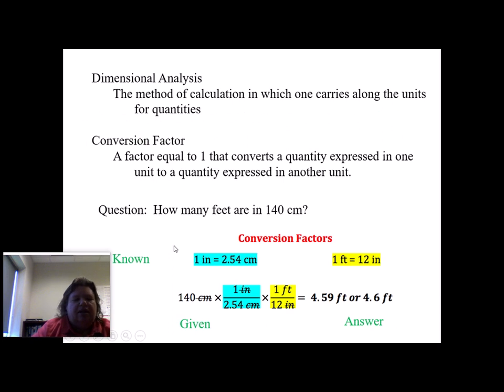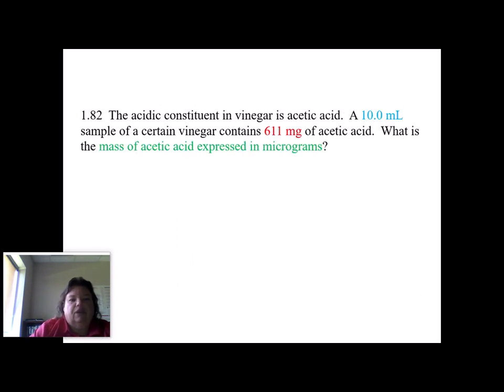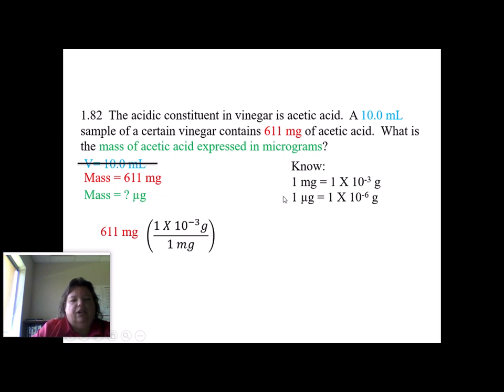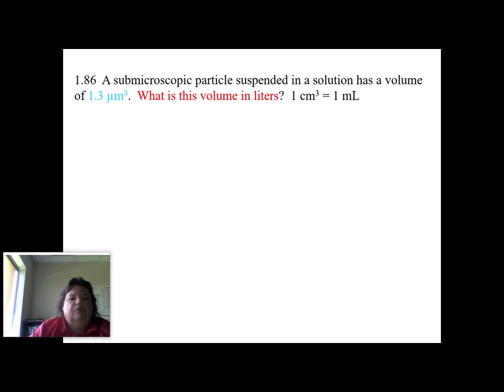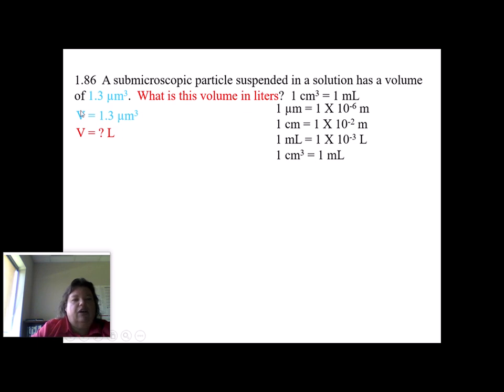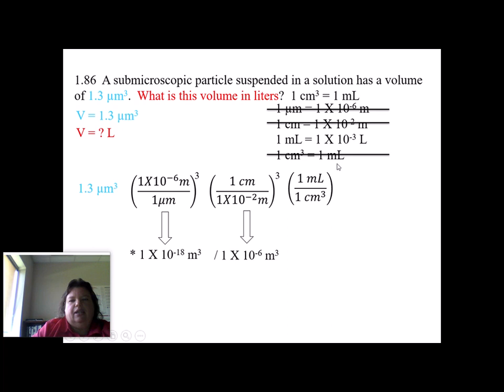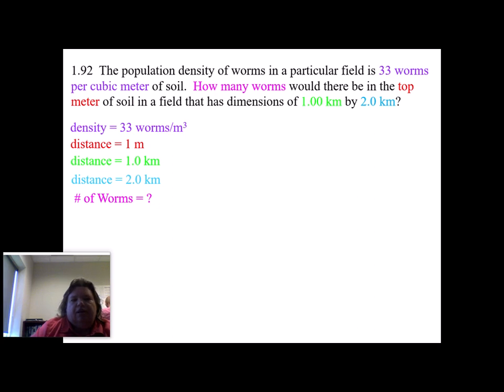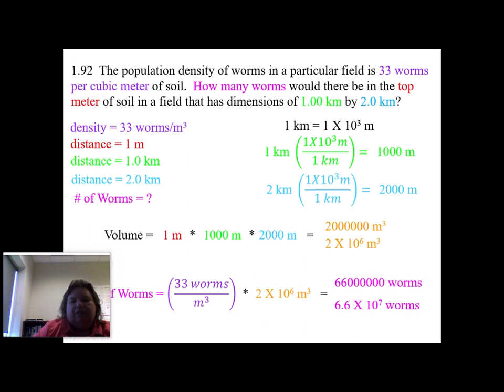Video 1.8 Dimensional Analysis